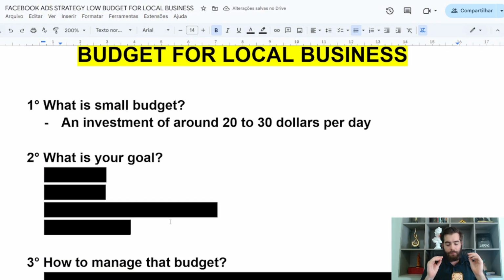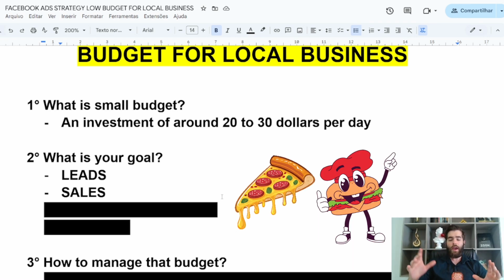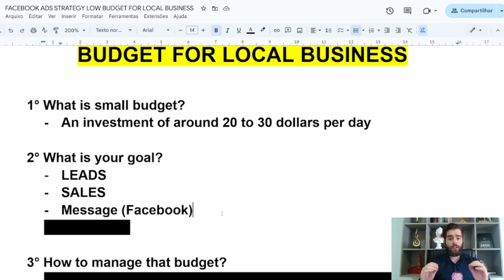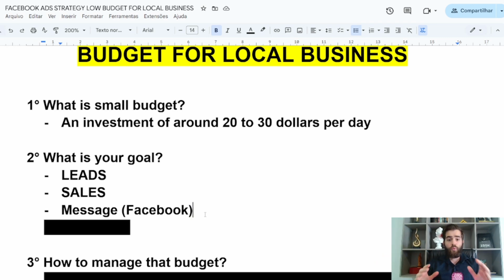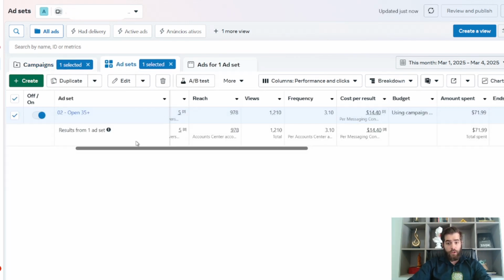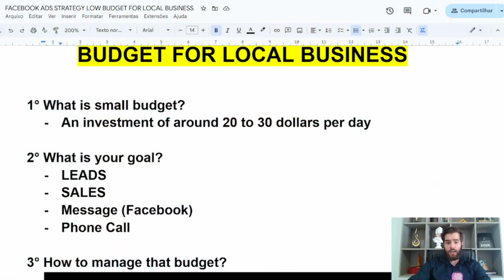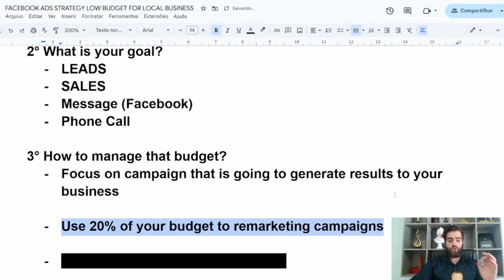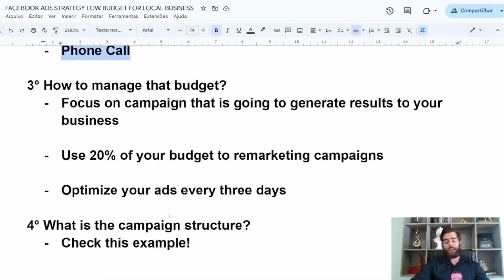Stop Wasting Money! The Best Low-Budget Facebook Ads Strategy for Local Businesses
Want to grow your local business with Facebook Ads but have a small budget? Don’t worry! In this video, I’ll show you the best low-budget Facebook Ads strategy that helps local businesses get more leads, calls, and customers, without wasting money.